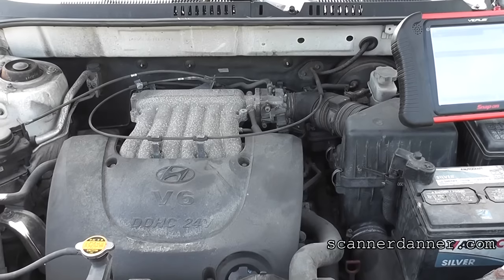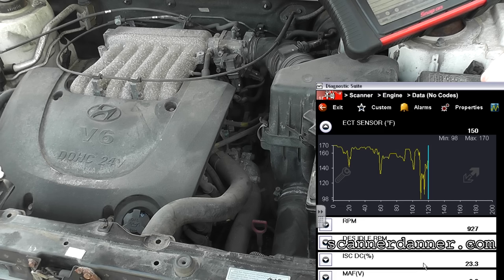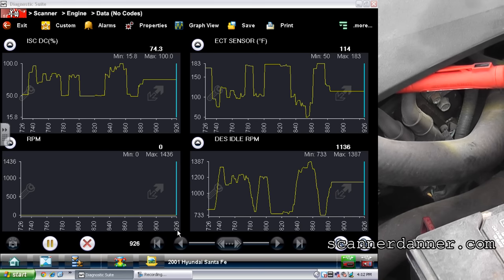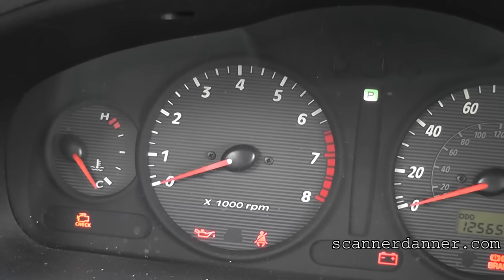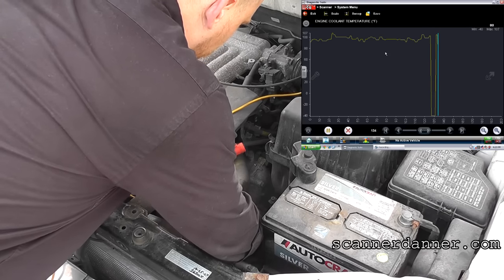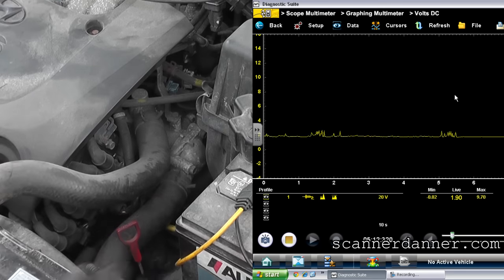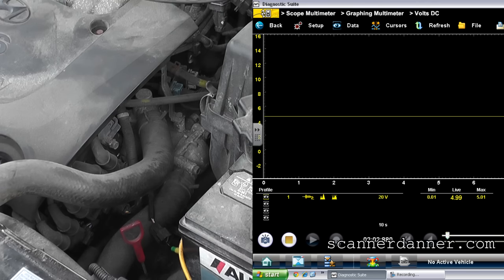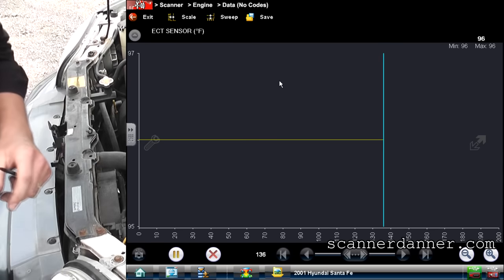How to test a coolant temperature sensor (ECT sensor test)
This same test can be followed for both 2 and 3 wire coolant temp. sensors and applies to ALL cars, not just the one in this video (Hyundai Santa Fe)